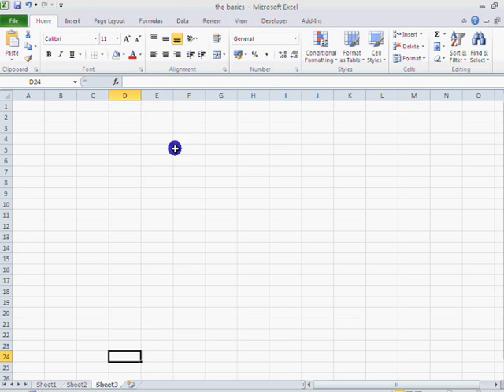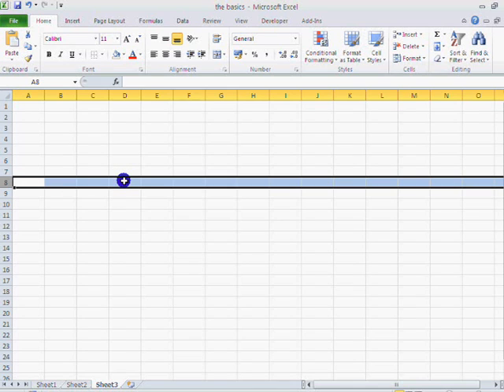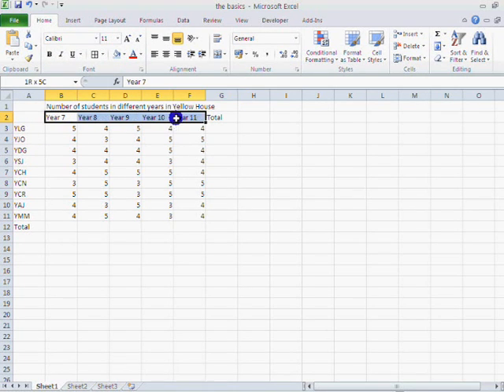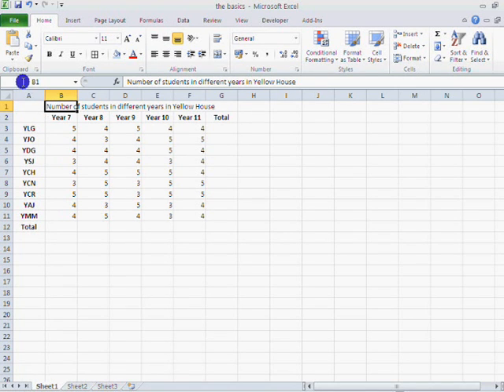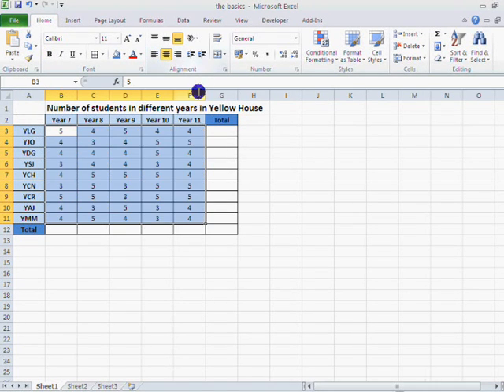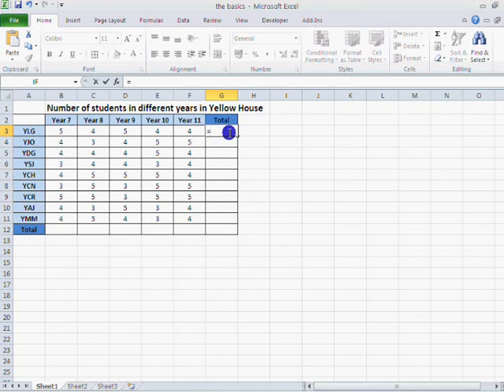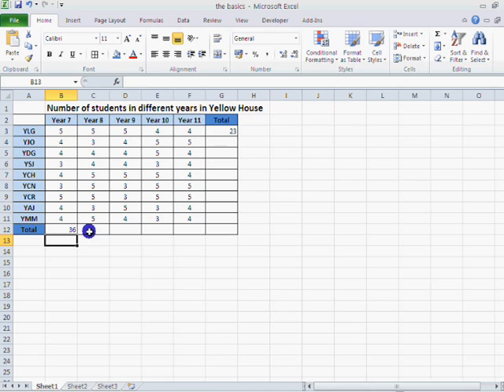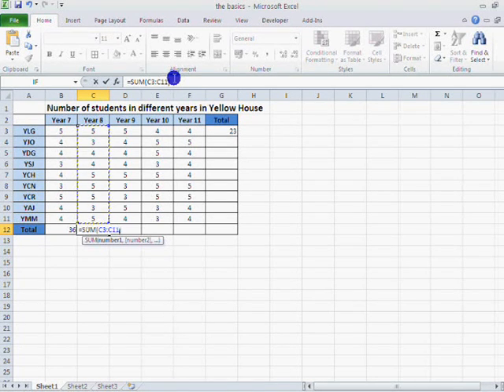Excel Basics 1